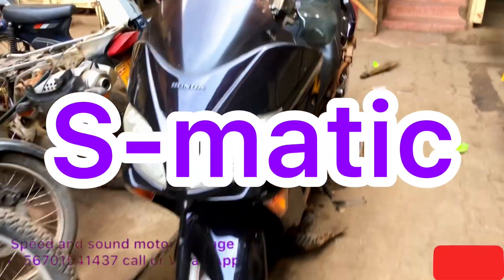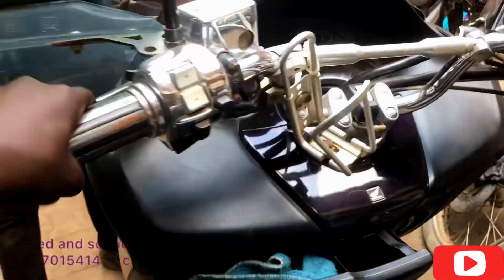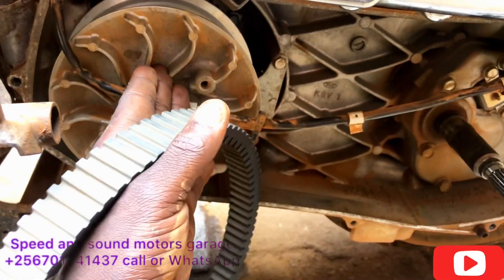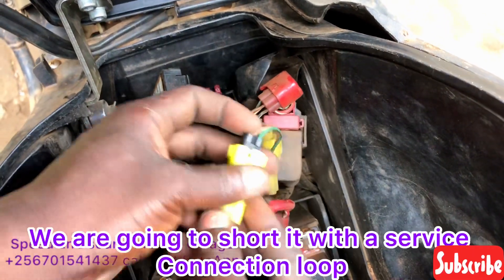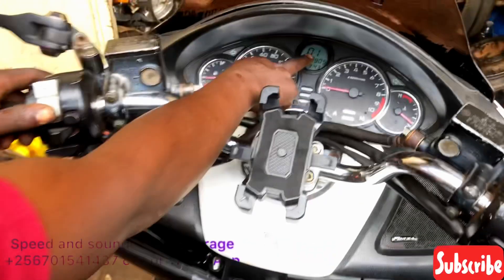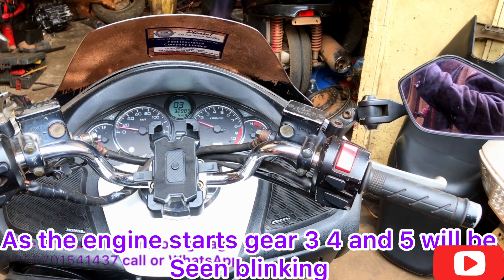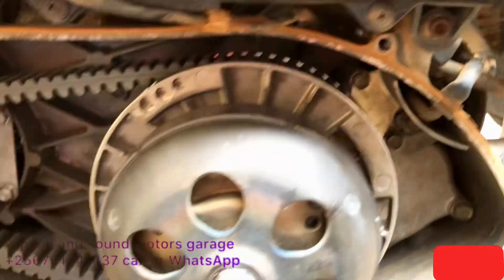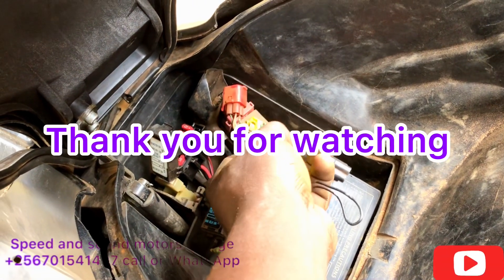Honda FORZA mf08 / mf10 ( NSS250EX) Honda S-Matic initialization procedure (cvt innitialization)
Today we have the Honda FORZA mf 08
After changing the clutch shoe or V-belt or any service done to it’s electronically controlled continuously bar transmission (e-cvt) / S-MATIC system that could alter its drive belt previously pulley radius
We have to always do the initialization procedure ( it’s like system reset)

Firstly put the scooter on center stand
Warm the engine up
Open the trunk
Remove the battery cover
Find the black service connector with a black dummy cover
Connect or short the black connector wires
Hold the shift- button and turn on the main switch
You will see gear 1 blinking in the gear indicator
After open the throttle from fully closed to fully open and then to fully closed
Gear 2 will start blinking
(Do not operate the throttle again)
As gear 2 is blinking start the engine
Gear 3 , 4 and 5 will start blinking simultaneously as the Power train control module (PCM) will store the data and set the belt to its maximum radius in the drive pulley
If all gears don’t blink or show up Re-do the process again